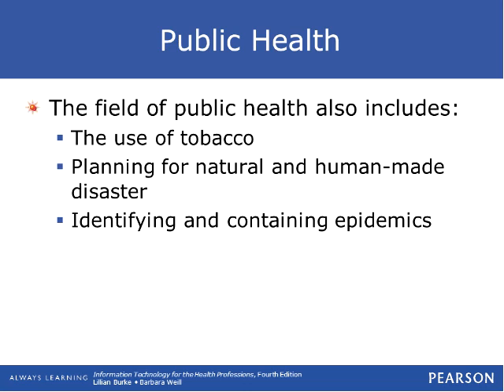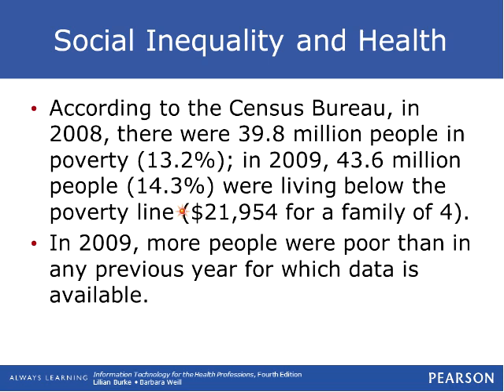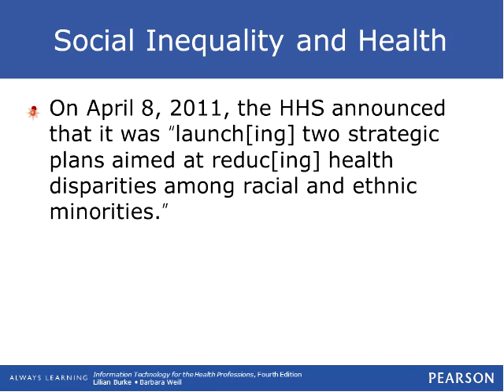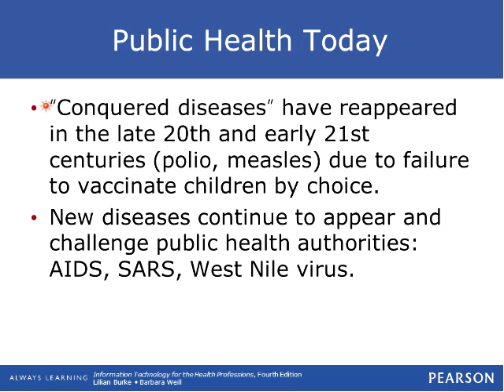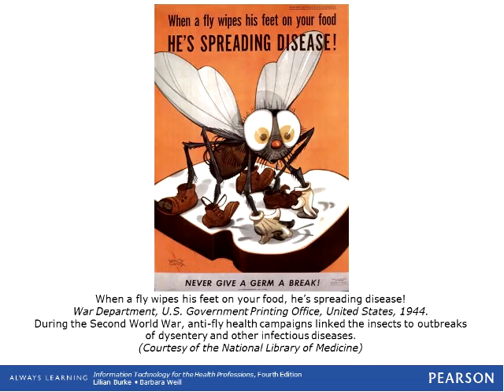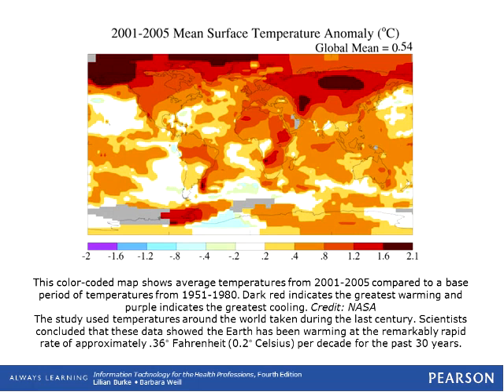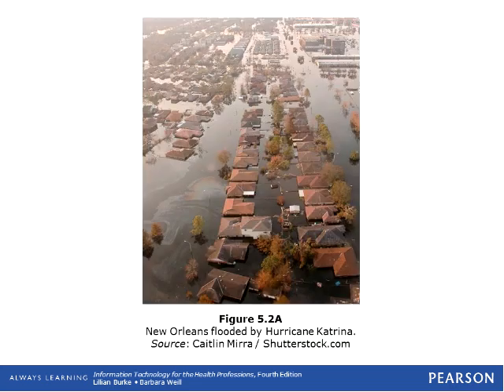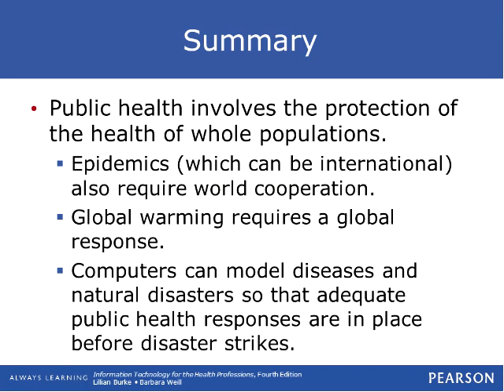HSC 360 - Chapter 5 - Recorded Lecture - YouTube